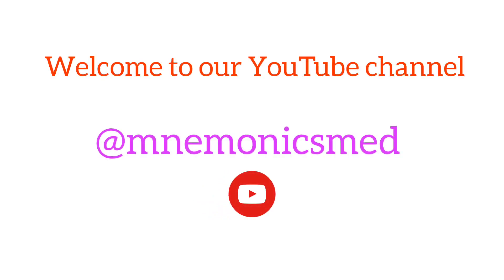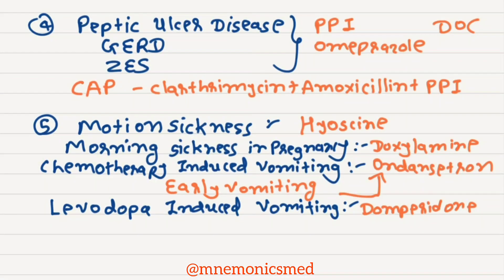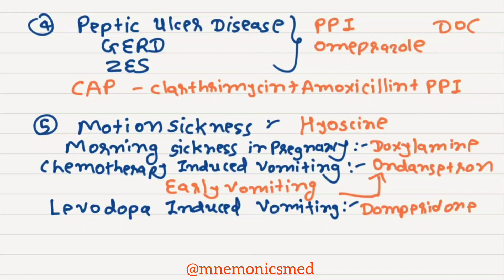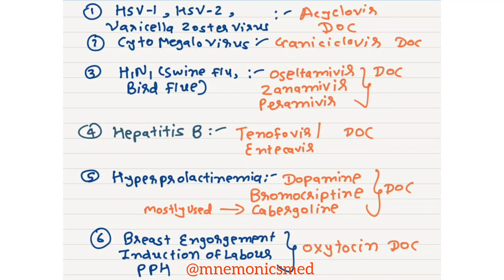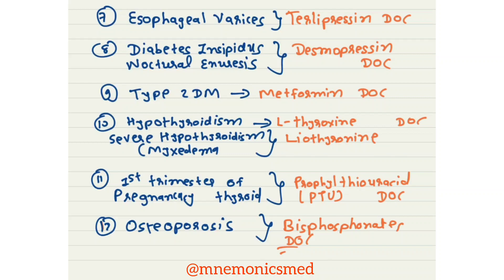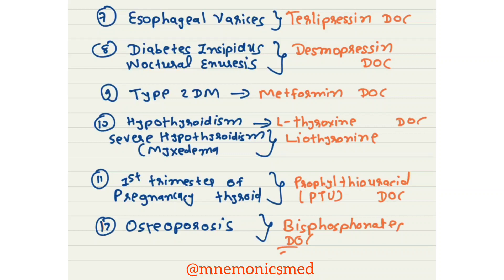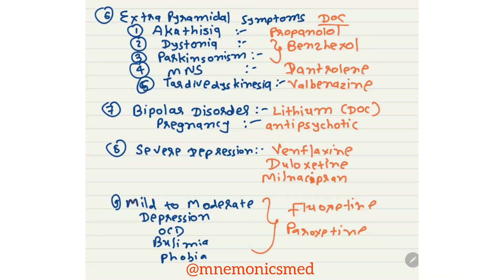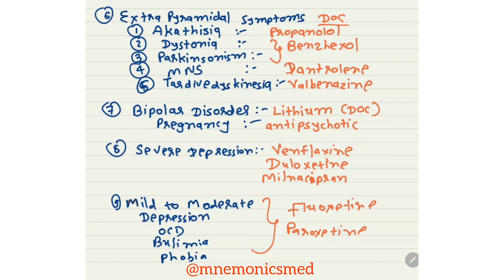Important Drug of choice Part 2